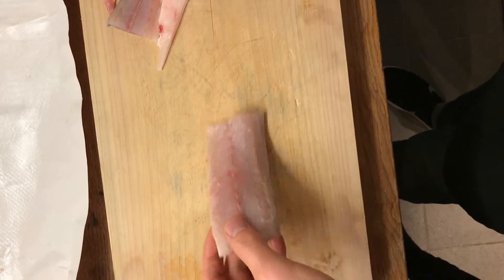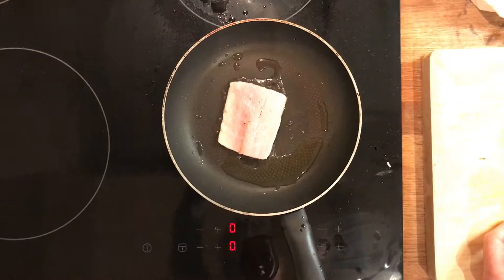Perfect Sea Bass Fillet By chef Eldar Kabiri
French technique to sauté fish fillet.
Discover with me the art of plating and cooking techniques

👨‍🍳Private Chef
 🥘 Workshop Europe and abroad
🍷DOM, Elmer, Porte 12, Mugaritz
🎓Ferrandi & Cordon Bleu.

The next Gordon Ramsay